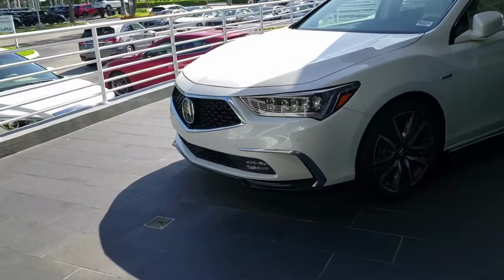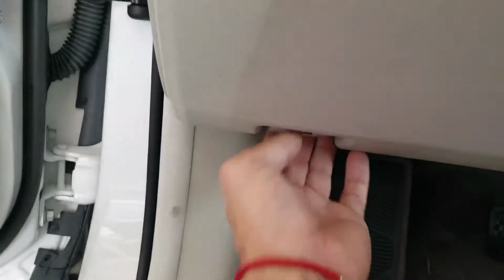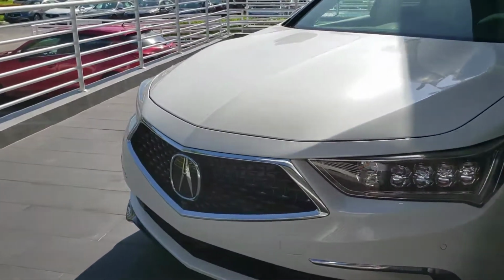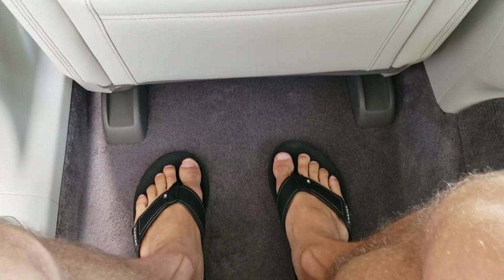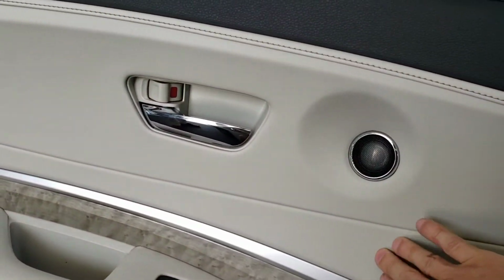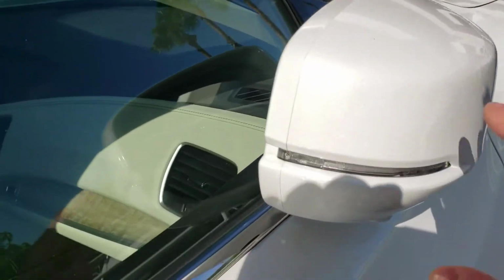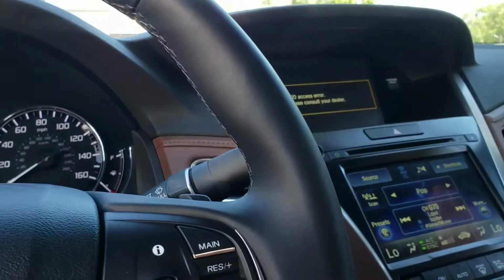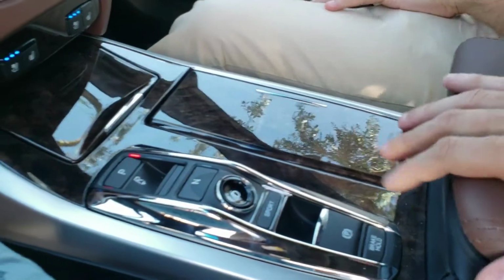2020 Acura RLX. Last year of production. Pure Luxury!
2020 is going to be last year of production for this luxury car! if only it looked cool!